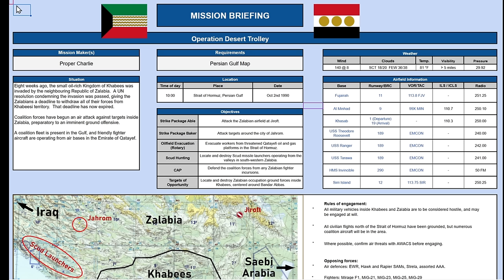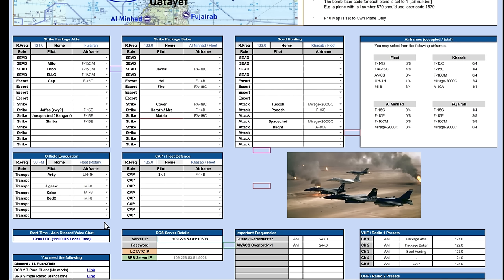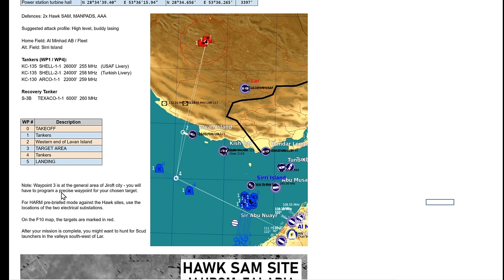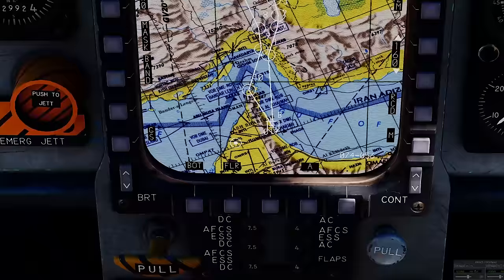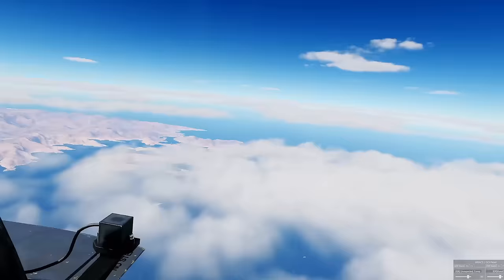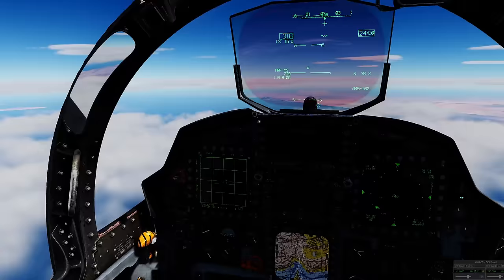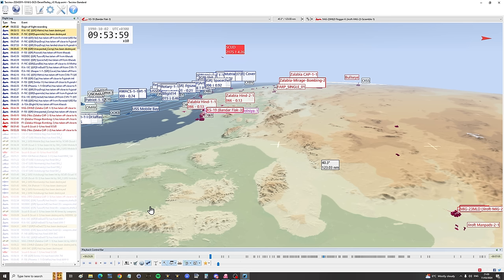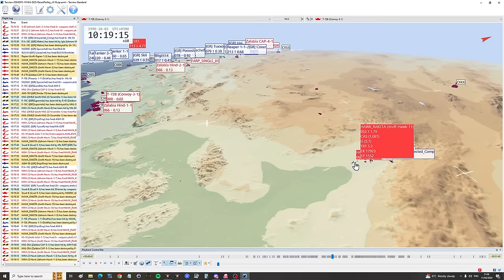Operation Desert Trolley: Large Strike In Persian Gulf | DCS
0:00 Briefing
10:45 Mission